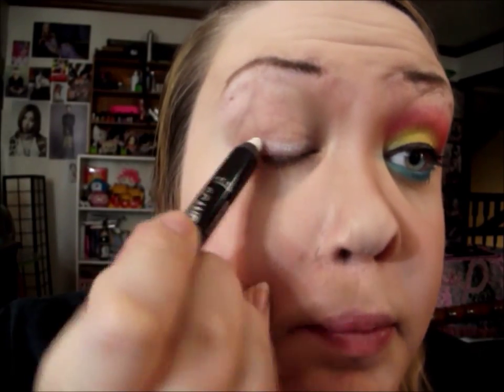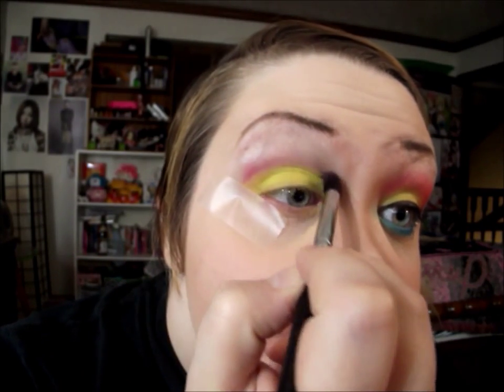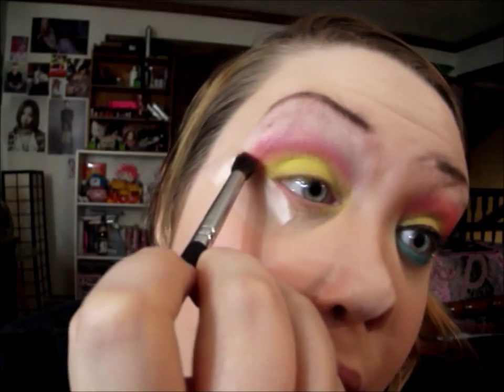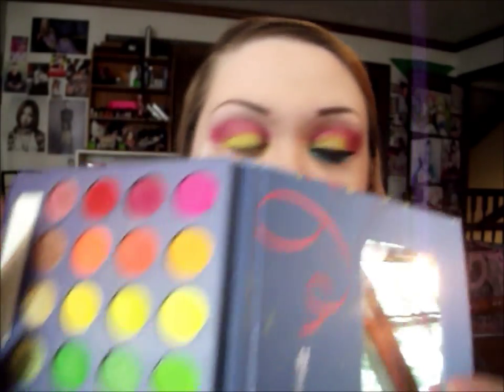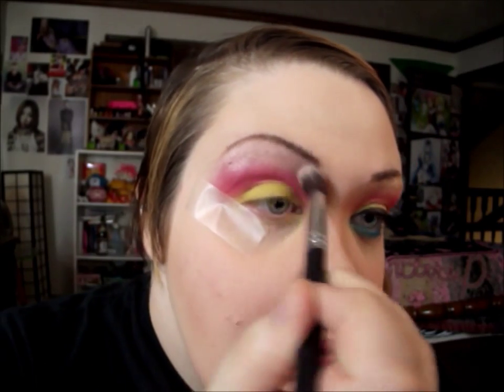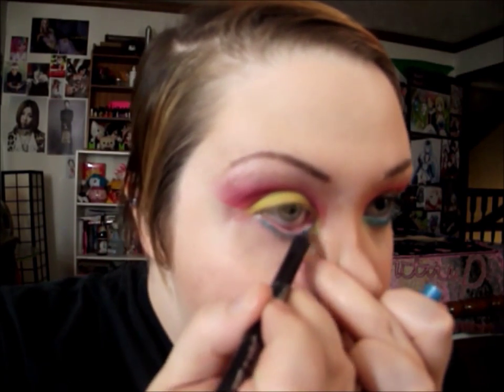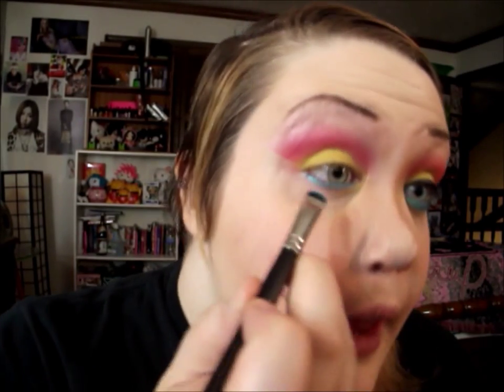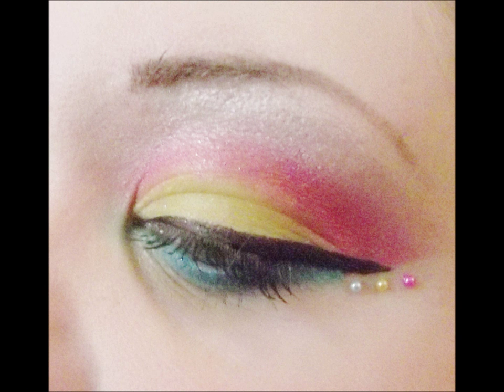Pansexual Pride Makeup Collab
Pansexuality, or omnisexuality, is sexual attraction, romantic love, or emotional attraction toward people of any sex or gender identity. Pansexual people may refer to themselves as gender-blind, asserting that gender and sex are insignificant or irrelevant in determining whether they will be sexually attracted to others. Pansexual people are open to relationships with people who do not identify as strictly men or women, and pansexuality, therefore rejects the gender binary, the "notion of two genders and indeed of specific sexual orientations"

Amazon Wishlist: